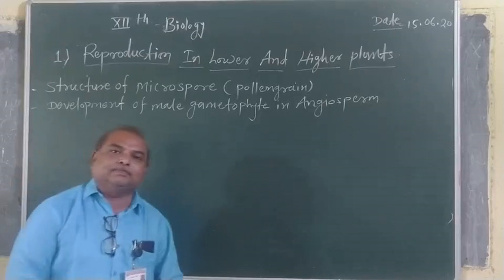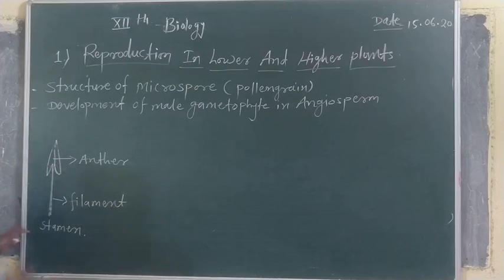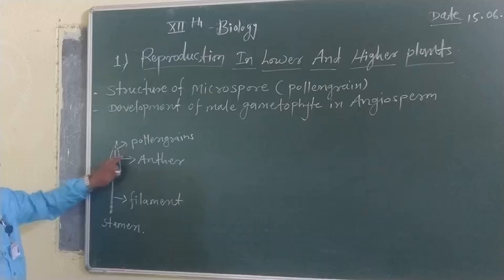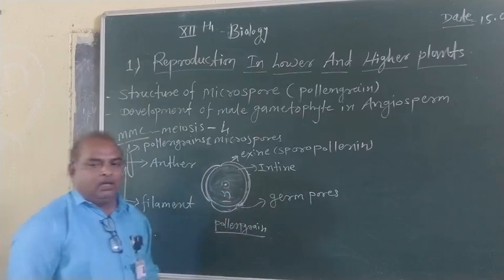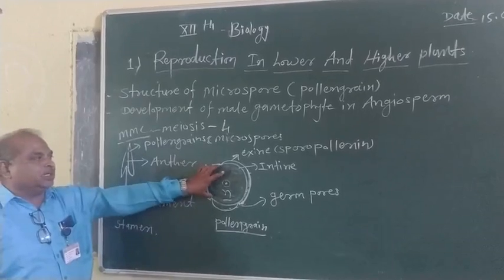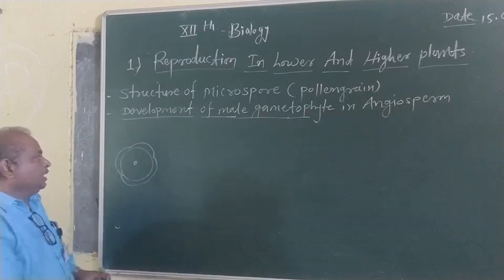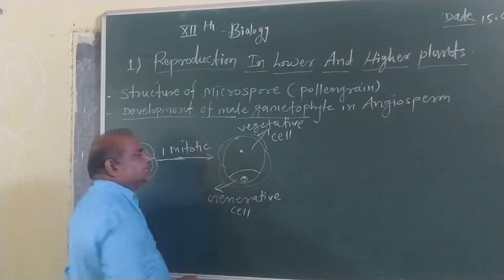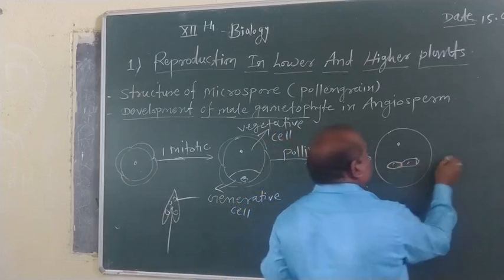Sable A.T. Biology